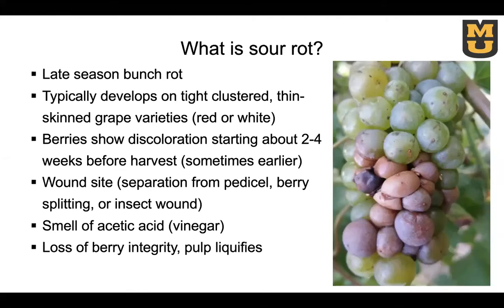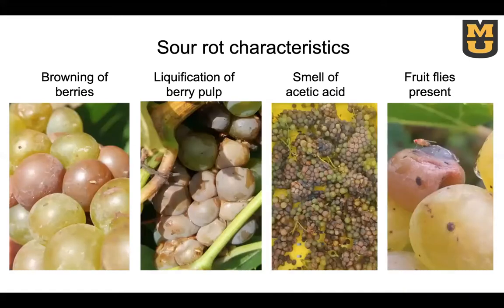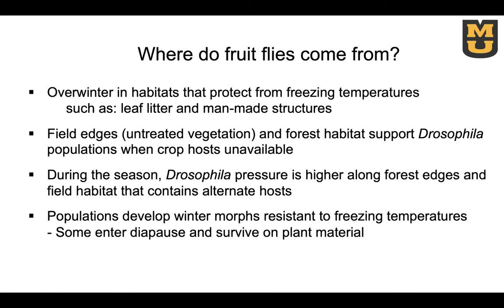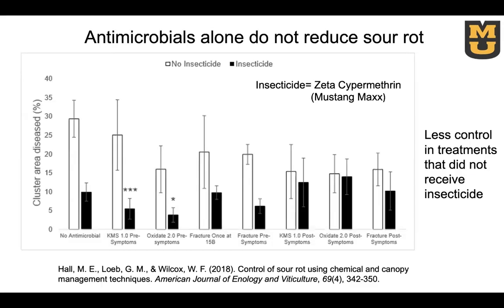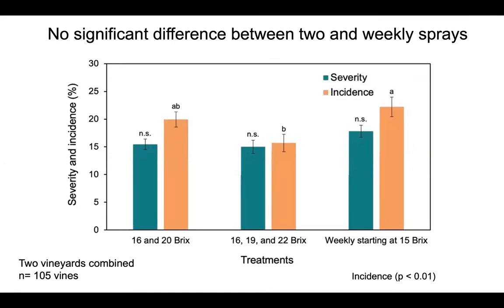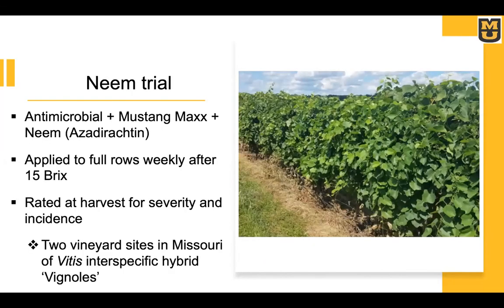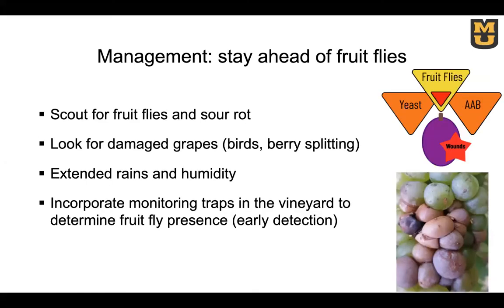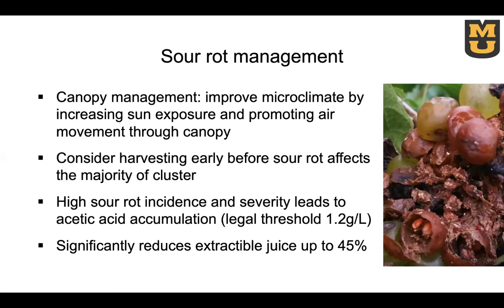Managing Sour Rot of Wine Grapes in Missouri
Sour rot is a late season bunch rot that affects many cultivars of wine grapes worldwide and is a challenging disease to manage, especially for Missouri vineyards. In this presentation, graduate student Patrick Kenney introduces sour rot, which is a disease complex of yeast, acetic acid bacteria, and fruit flies (Drosophila spp.). Patrick covers chemical management by presenting data on spray trials conducted in Missouri that address timing of applications as well as the importance of scouting and early detection of fruit flies. The research presented here was made possible by the Missouri Wine and Grape Board Research Committee Grant.